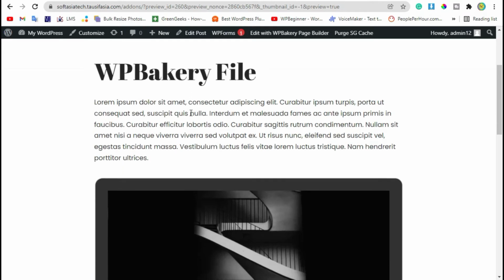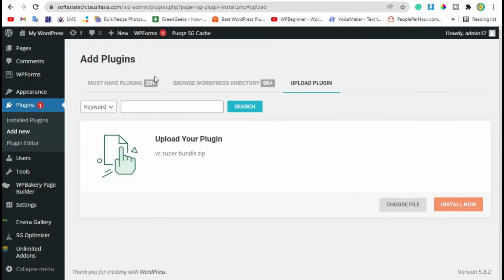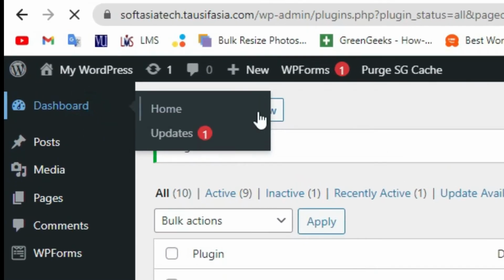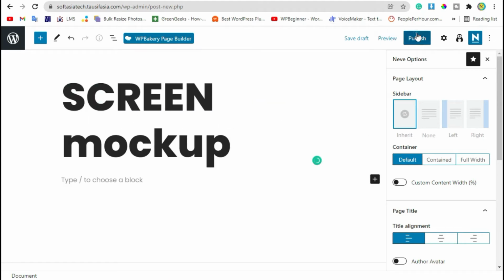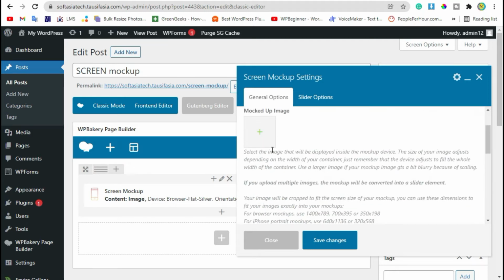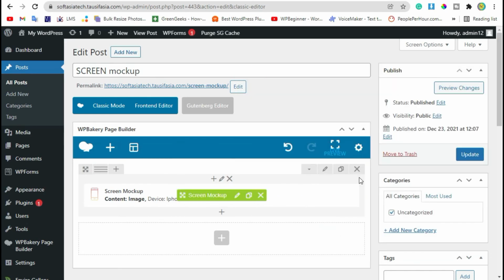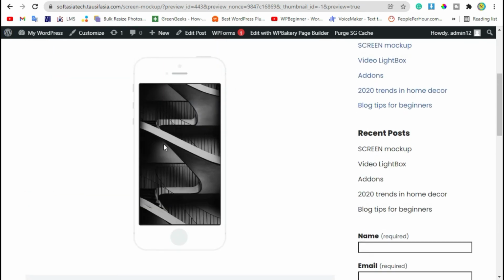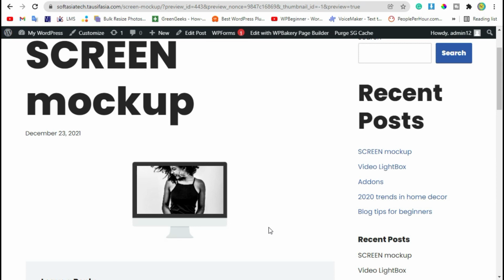How to Create and Add Screen Mockup in Blog With WPBakery in WordPress | WordPress 2021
Hi,
In this video, I will show you how to create and add Screen Mockup in Blog with WPBakery in WordPress.

00:00 Intro
00:05 Start
00:34 Add New Plugin
01:46 Add Screen Mockup
03:31 Live Preview
04:26 Final Preview
04:54 End Credits

Create and Add Screen Mockup in page in wordpress,
Use Screen Mockup in WPBakery,
create Screen Mockup in WPBakery,
Screen Mockup in WordPress page,
Screen Mockup in wordpress,
Create and Add Screen Mockup in Page,